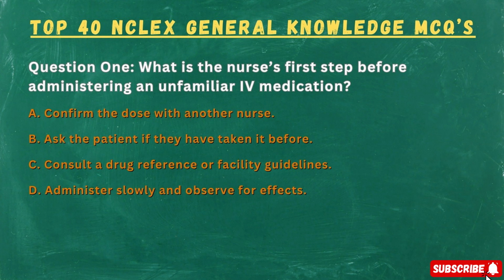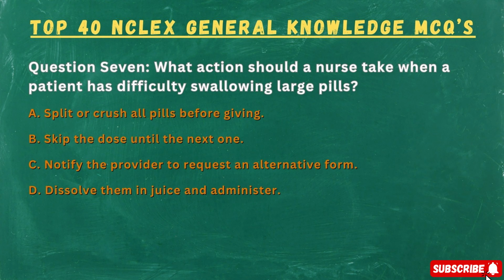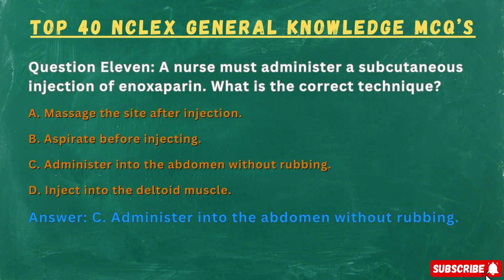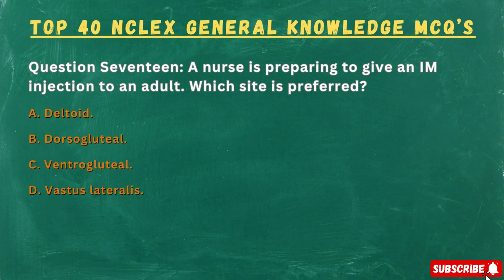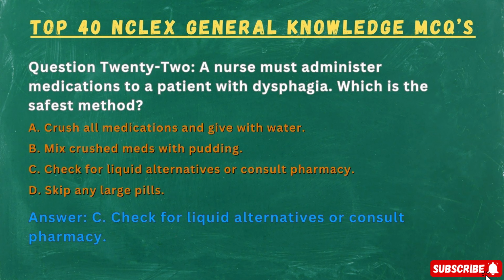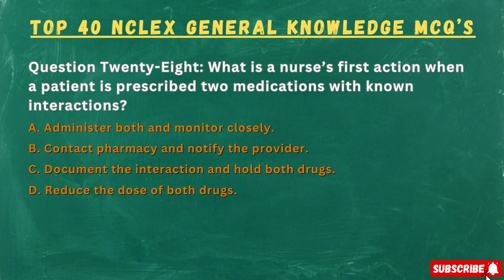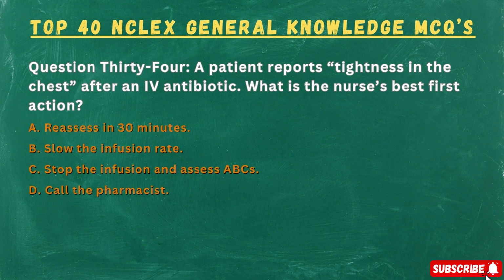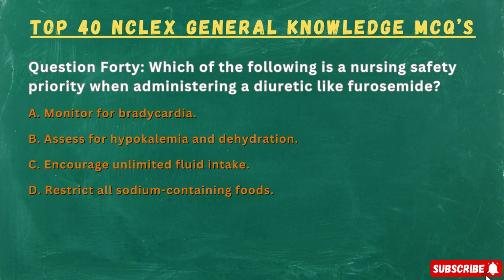NCLEX Critical Thinking Challenge part 9: Can You Answer 40 Medication Safety Questions in Time?